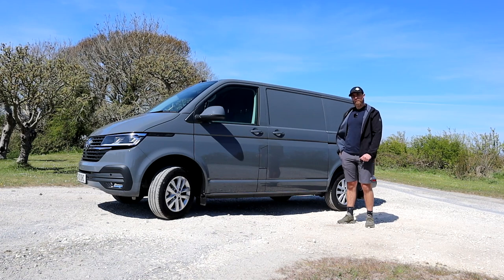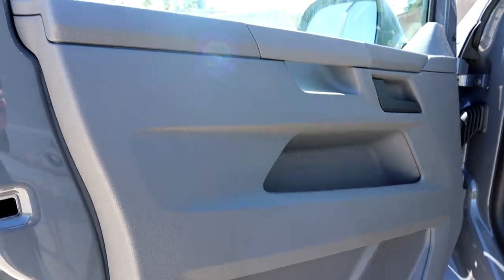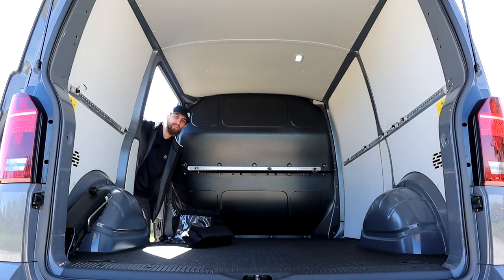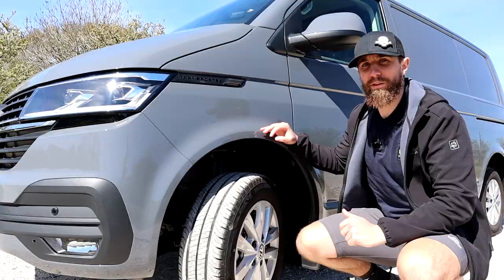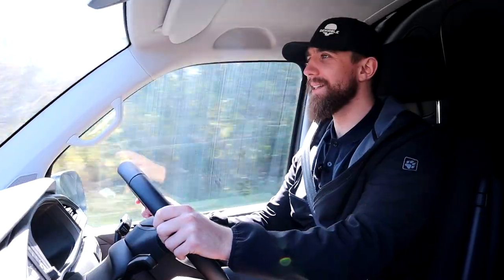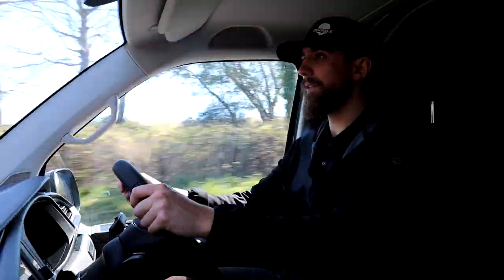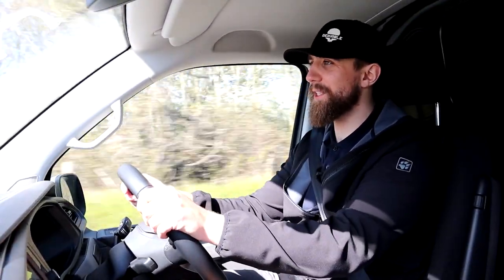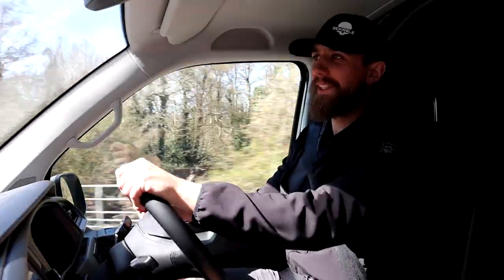If You're Shopping For A Van, It SHOULD Be This Exact One! - Transporter T6.1 Review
Welcome back to another video, in this video, I'm taking a drive in a subscriber's brand new T6.1.

The background music is made by Lukerembo and you can find them on Youtube or Soundcloud!